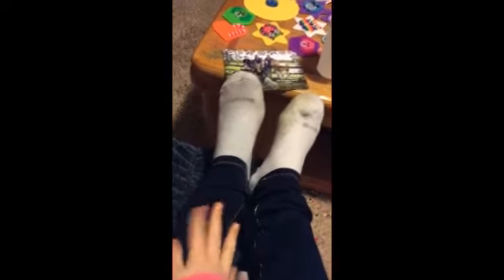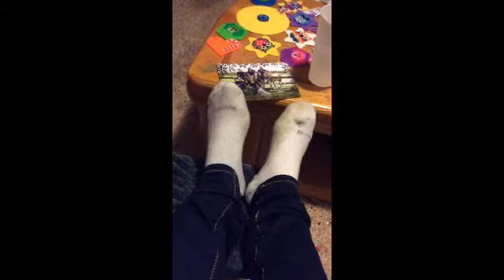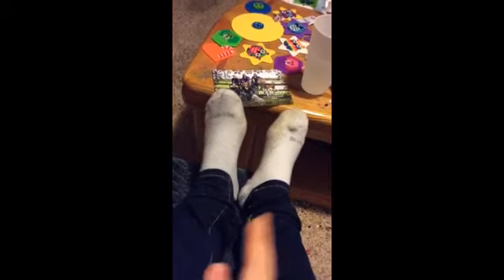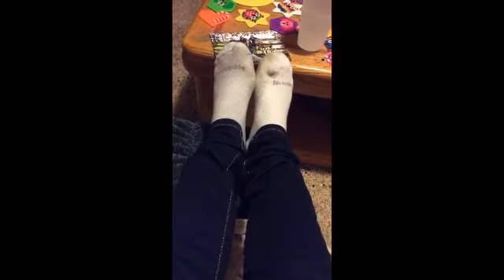Soccer (63rd Vlog) |Hannah Mayer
This video is all about my experience in the past with soccer and some basic skills you need to learn in soccer. I'll explain about it in a future Q&A video if you to know what the channel is about. I will be doing another Q&A video in a few weeks so please ask your questions now

Link to Reghan’s YouTube Channel
and that's actually is my second YouTube channel I'm taking over for right now

The Shoutout Question for the week is what hairstyle would you like for me to do next and on which doll do you want me to do the style on. Please comment your answers to the question down below.

And please don't forget to like, comment, and subscribe to all of the channels linked down below because they are my favorite YouTube channels especially the first 2 channels because those are my main two channels

Links to My Favorite YouTube Channels

Language:
All of my videos will be spoken in English because I can't speak any other languages so if you speak any language other than English, please help me translate everything that I'm trying to say in your language on all of my videos. Thank You!

Here's what my channel is all about
Welcome To Hannah Mayer's Channel
I teach people different hairstyles that they can do on either themselves or on a doll especially hairstyles that you can do on a Small doll. I will post a new video on my channel every Wednesday so please turn on the bell for notifications on when I will post my next video.

Here are all of the usernames to follow on social media.

Usernames for other social media. Please follow me on all of them.

Musical.ly: @hannahmayer8787
Flipagram: hannahmayer87
Google: Hannah Mayer

Hannah Mayer's Catchphrase: "Singing is my life"